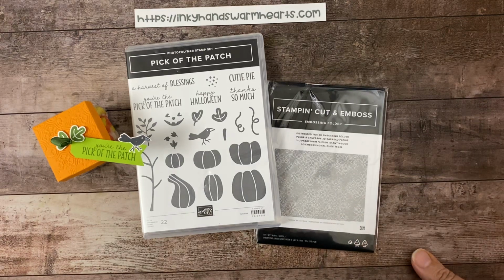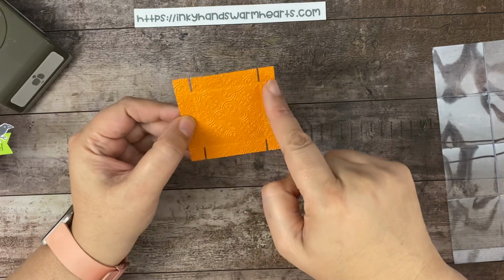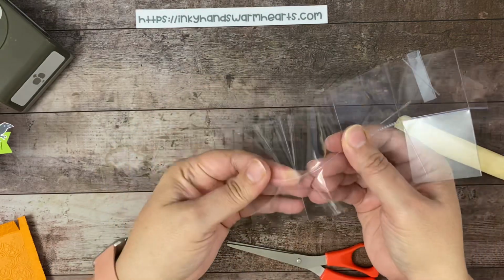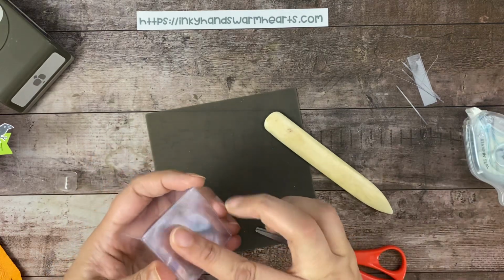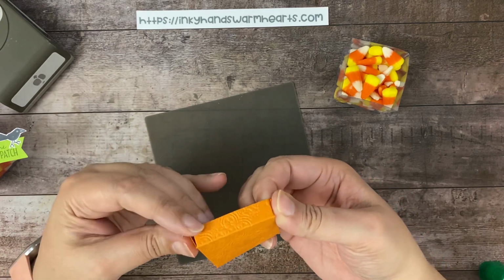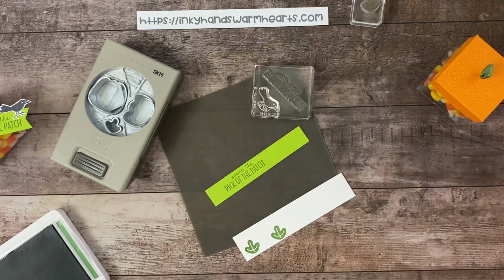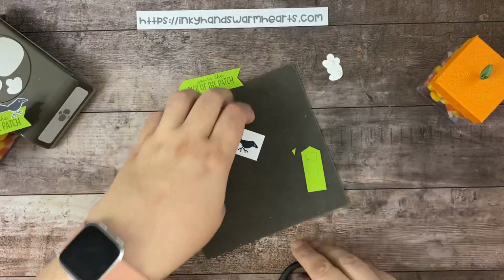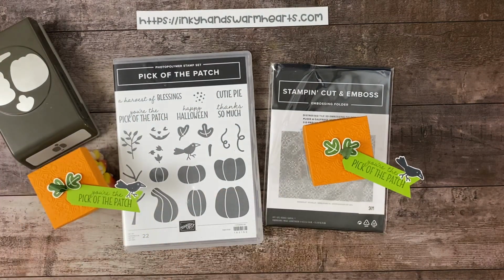🎃How to Make My Candy Corn Square Pumpkin Treat Pick of the Patch Stampin Up Inky Hands Warm Hearts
In this video for How to Make my Witches Cauldron Candy Treat Tutorial, I will show you how to How to Make my Witches Cauldron Candy Treat with the Bewitching Stamp Set by Stampin’ Up!. Let me teach you how.

To purchase my Halloween 2023 Paper Piecing Patterns for all projects,

• Real Red & Garden Green 3/8" (1 Cm) Ribbon Combo Pack [159577]

Here are the links to the Amazon products used:
Reverse Action Tweezers
Undu 2 pack of 4oz bottles - (this is the best deal)
Undu 1 Bottle 4oz - (sorry they don't carry the 1oz bottle anymore)
3/8" Circle Punch
1/2" Circle Punch
3/4" Circle Punch
1" Circle Punch
1-1/4" Circle Punch
Kraft Paper (3" x 5") Bags
White Paper (4" x 6") Bags
Colored Gloves 6 pack
4oz Mini Cups and Lids (50 pack)

I do a YouTube Live Stream every Tuesday Night at 8 PM EST and Thursday Afternoon at 1PM EST. Please sign up for notifications so you will know when I go live.